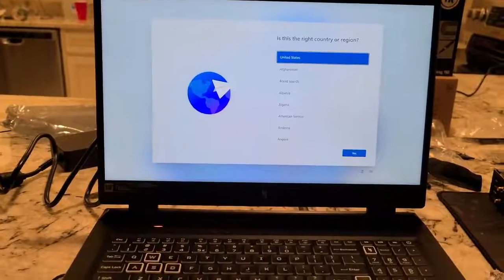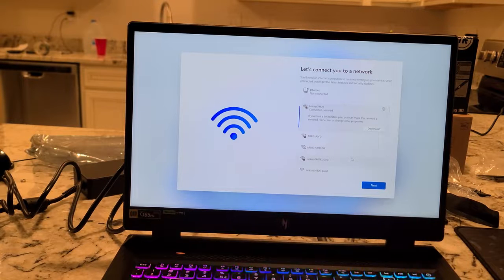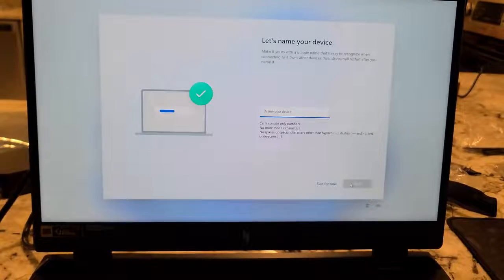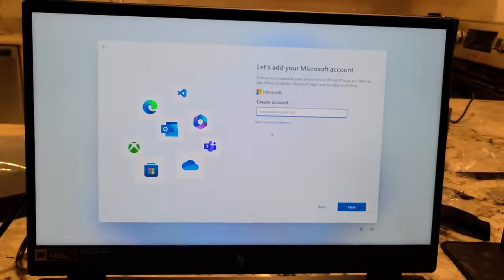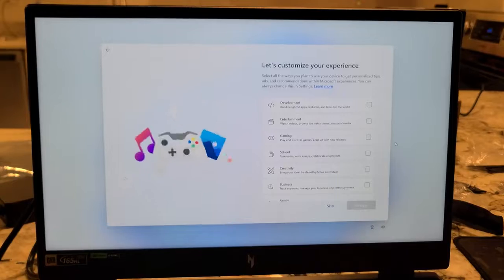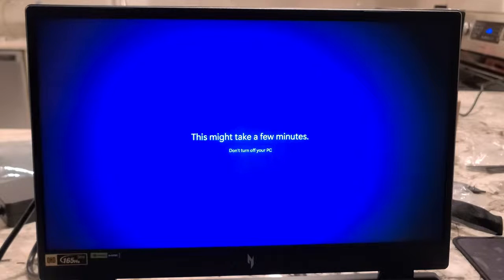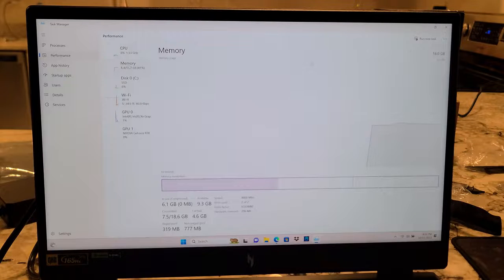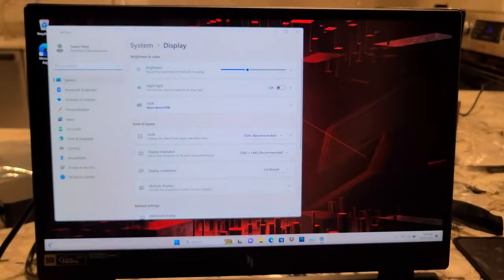Setup: Acer Nitro 17 (or 5) gaming laptop, Windows 11 screens, I7-13700h, RTX 4060